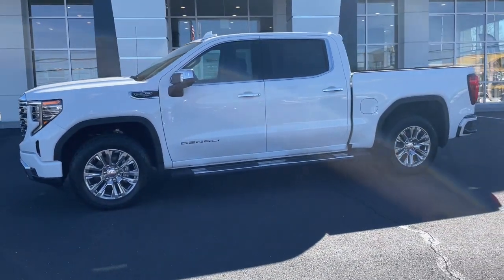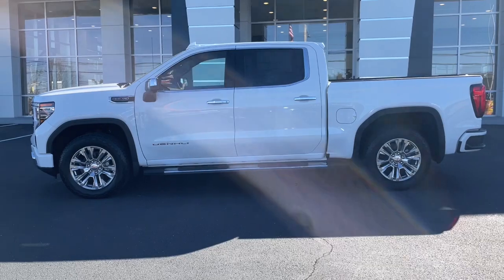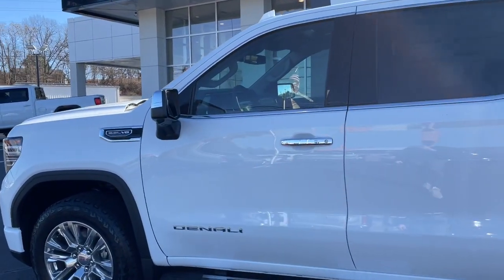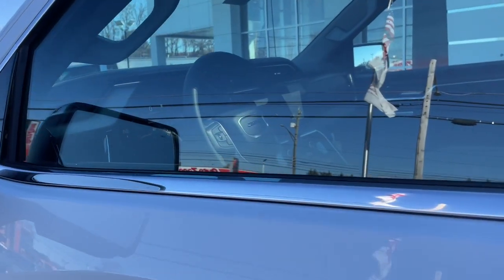2023 GMC Sierra 1500 Knoxville, Lenoir City, Maryville, Alcoa, Oak Ridge, TN G23209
Summit White New 2023 GMC Sierra 1500 Denali available in Knoxville,Tennessee at Rice Buick GMC. Servicing the Lenoir City, Maryville, Alcoa, Oak Ridge, TN area.

10-Speed Automatic, 4WD, Jet Black Leather. Preferred Equipment Group 5SA (120-Volt Bed Mounted Power Outlet, 120-Volt Instrument Panel Power Outlet, 170 Amp Alternator, 2 Charge/Data USB Ports Inside Center Console, 2 Type-C Charge-Only Rear USB Ports, 2 USB Ports, Auto-Locking Rear Differential, Auxiliary External Transmission Oil Cooler, Bed View Camera, Chrome Header w/Signature Denali Chrome Grille, Chrome Recovery Hooks, Chrome Wheel To Wheel Assist Steps, Color-Keyed Carpeting Floor Covering, Compass, Deep-Tinted Glass, Electric Rear-Window Defogger, Electrical Steering Column Lock, Floor-Mounted Center Console, Front Rainsensing Wipers, GMC Connected Access Capable, HD Surround Vision, Heated 2nd Row Outboard Seats, Heated Driver & Front Outboard Passenger Seating, Heavy-Duty Air Filter, Hill Descent Control, Hitch Guidance w/Hitch View, Integrated Trailer Brake Controller, In-Vehicle Trailering App, Keyless Open & Start, LED Cargo Area Lighting, OnStar & GMC Connected Services Capable, Perimeter Lighting, Power Door Locks, Power Front Passenger Windows w/Express Up/Down, Power Front Windows w/Driver Express Up/Down, Power Rake & Telescoping Steering Column, Power Rear Windows w/Express Down, Power Sliding Rear Window w/Rear Defogger, Premium Bose 7-Speaker Sound System, Push Button Start, Rear Cross Traffic Braking, Rear Pedestrian Detection, Rear Wheelhouse Liners, Remote Vehicle Starter System, SiriusXM w/360L, Spray-On Pickup Bed Liner w/Denali Logo, Steering Wheel Audio Controls, Theft Deterrent System (Unauthorized Entry), Trailer Camera Provisions, Trailer Side Blind Zone Alert, Ultrasonic Front & Rear Park Assist, Universal Home Remote, Ventilated Driver & Front Passenger Seats, Wi-Fi Hotspot Capable, Wireless Charging, and Wireless Phone Projection), Trailering Package (Hitch Guidance), 10-Speed Automatic, 4WD, Jet Black Leather, 10-Way Power Driver Seat Adjuster w/Lumbar, 10-Way Power Passenger Seat Adjuster w/Lumbar, 3.23 Rear Axle Ratio, 4-Wheel Disc Brakes, 7 Speakers, ABS brakes, Adaptive suspension, Air Conditioning, Alloy wheels, AM/FM radio, Apple CarPlay/Android Auto, Auto High-beam Headlights, Auto-dimming door mirrors, Auto-dimming Rear-View mirror, Automatic Emergency Braking, Automatic temperature control, Brake assist, Buckle to Drive, Bumpers: body-color, Delay-off headlights, Denali Premium Suspension w/Adaptive Ride Control, Driver door bin, Driver Memory, Driver vanity mirror, Dual front impact airbags, Dual front side impact airbags, Electronic Stability Control, Emergency communication system: OnStar and GMC connected services capable, Following Distance Indicator, Forge Perforated Leather Seat Trim, Forward Collision Alert, Front anti-roll bar, Front Bucket Seats, Front Center Armrest, Front dual zone A/C, Front fog lights, Front Pedestrian Braking, Front reading lights, Front wheel independent suspension, Fully automatic headlights, Garage door transmitter, Genuine wood console insert, Genuine wood dashboard insert, Genuine wood door panel insert, Heated door mirrors, Heated front seats, Heated rear seats, Heated steering wheel, Illuminated entry, IntelliBeam Automatic High Beam On/Off, Lane Keep Assist w/Lane Departure Warning, Low tire pressure warning, Memory seat, Navigation System, Not Equipped w/Steering Column Lock, Not Equipped w/Wireless Charging, Occupant sensing airbag, Outside temperature display, Overhead airbag, Overhead console, Panic alarm, Passenger door bin, Passenger vanity mirror, Power door mirrors, Power driver seat, Power passenger seat, Power steering, Power Sunroof, Power windows, Premium audio system: Premium GMC Infotainment System, Radio data system, Radio: Premium GMC Infotainment Audio System, Rain sensing wipers, Rear reading lights, Rear seat center armrest, Rear step bumper, Rear window defroster, Remote keyless entry, Safety Alert Seat, Security system, Speed control, Speed-sensing steering, Split folding rear seat, Steering wheel mounted audio contro
Preferred Equipment Group 5SA,3.23 Rear Axle Ratio,Auto-Locking Rear Differential,Wheels: 20 x 9 Multi-Dimensional Polished Alum,Forge Perforated Leather Seat Trim,10-Way Power Driver Seat Adjuster w/Lumbar,Denali Premium Suspension w/Adaptive Ride Control,Radio: Premium GMC Infotainment Audio System,Color-Keyed Carpet